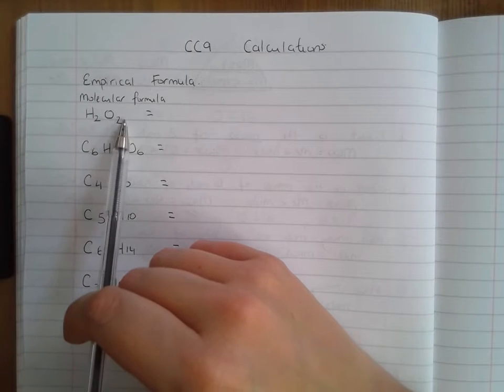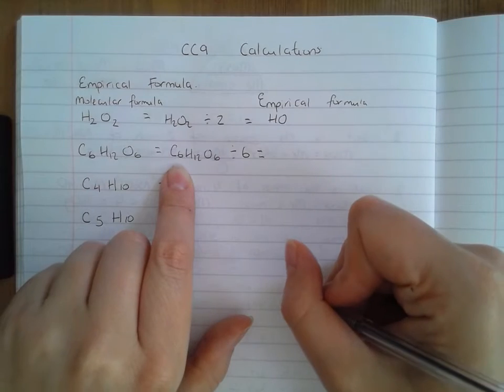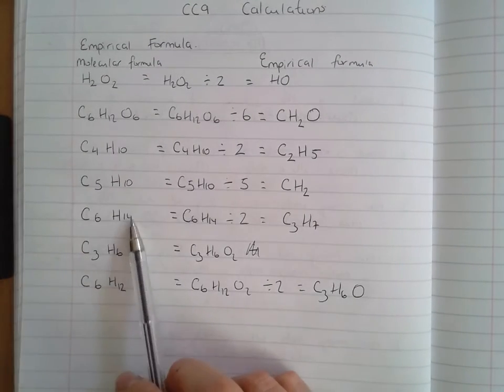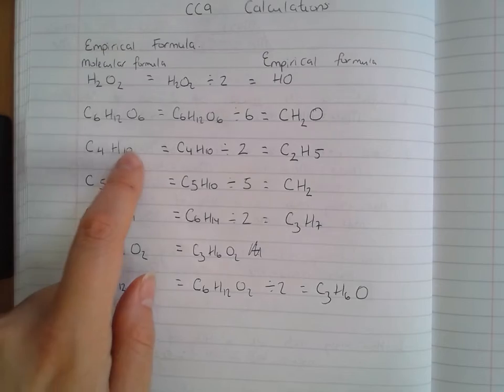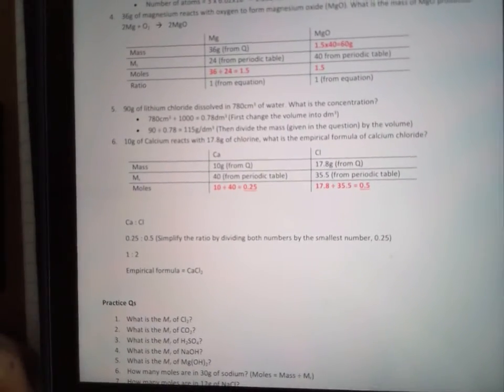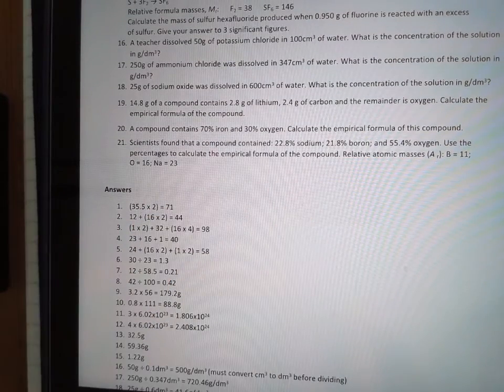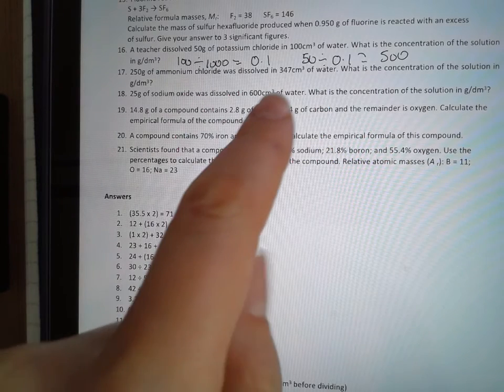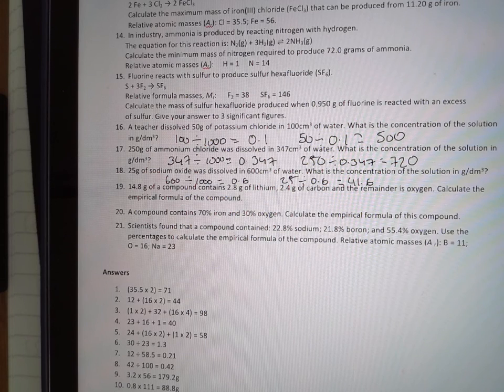CC9 Part 2 F